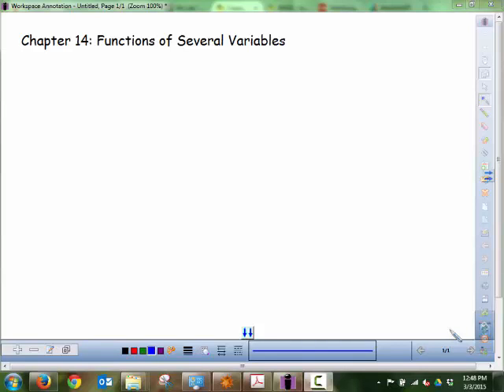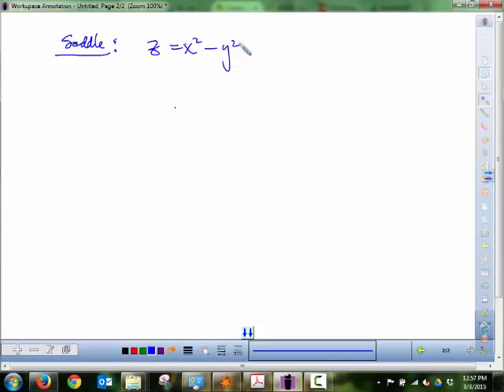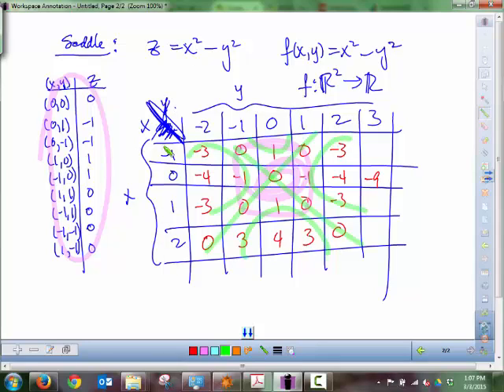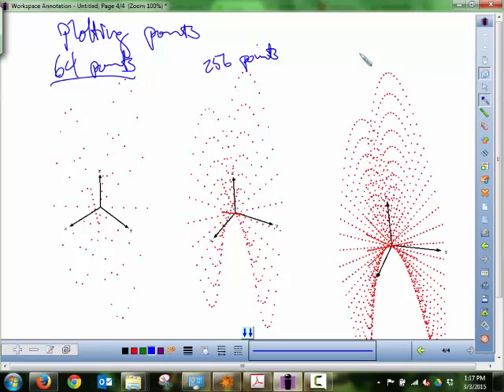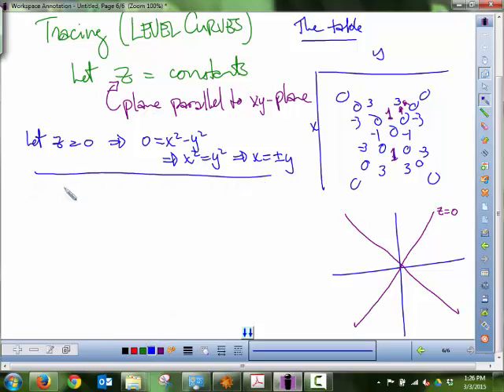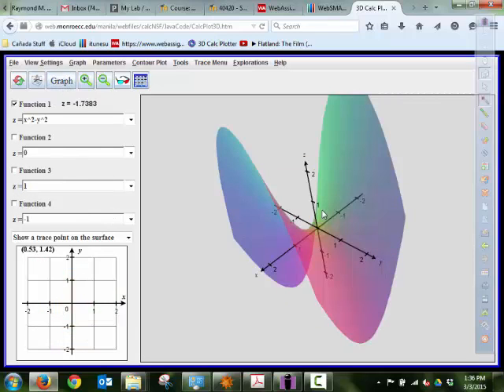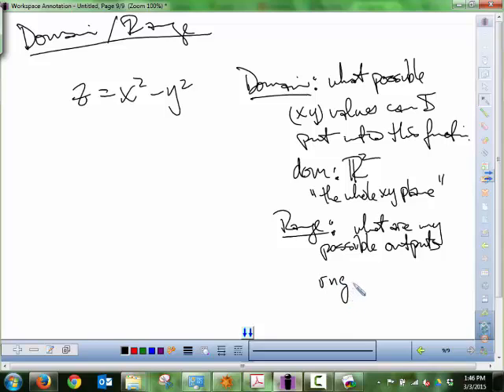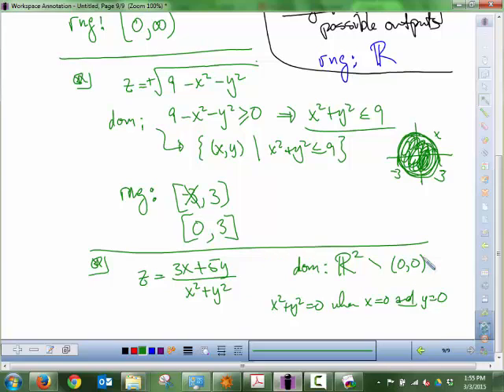Math253 Lecture 3/3/2015